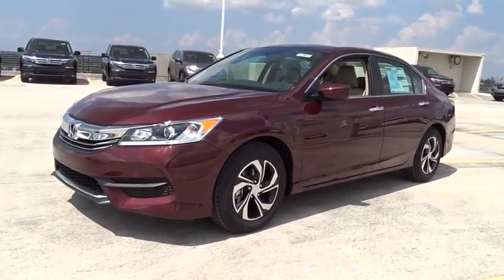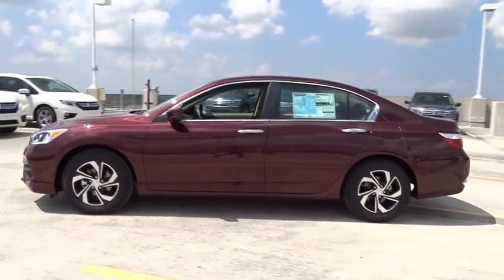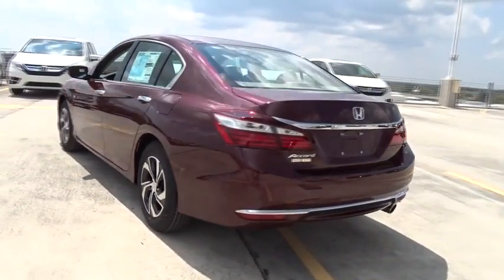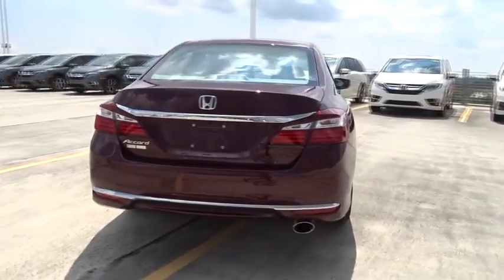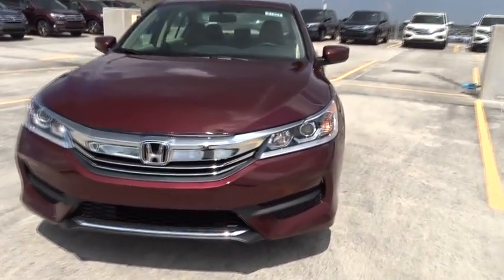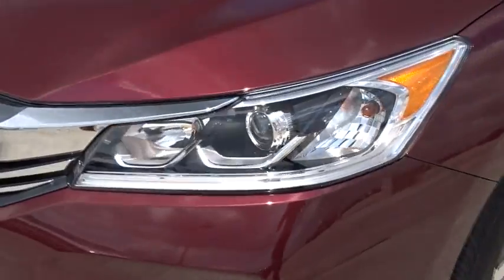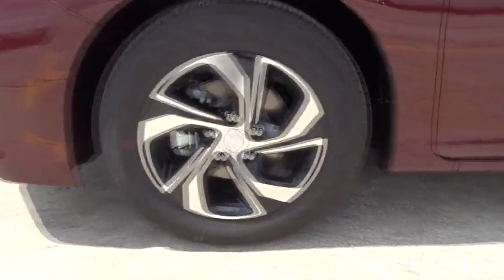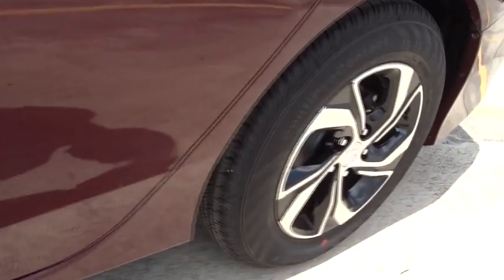2017 Honda Accord Sedan Homestead, Miami, Kendall, Hialeah, South Dade, FL 57947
2017 Honda Accord Sedan
2017 Honda Accord Sedan LX - Stock#: 57947 - VIN#: 1HGCR2F36HA290090

Largo Honda
554 NE 1st Ave

I'm what you call a smooth operator and you'll love every minute with me! I promise to show you off everywhere we go!! Need gas? I don't think so. At least not very much! 36 MPG Hwy.. A real head turner!! Safety equipment includes: ABS, Traction control, Curtain airbags, Passenger Airbag, Stability control...Other features include: Bluetooth, Power locks, Power windows, CVT Transmission, Climate control... Largo Honda Home Delivery for Less!